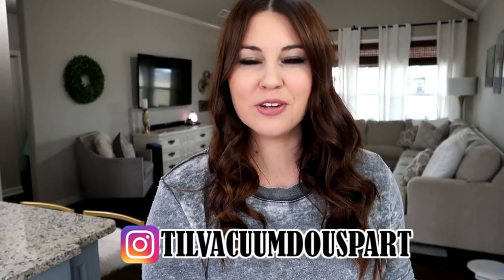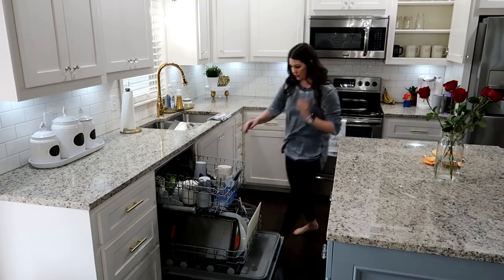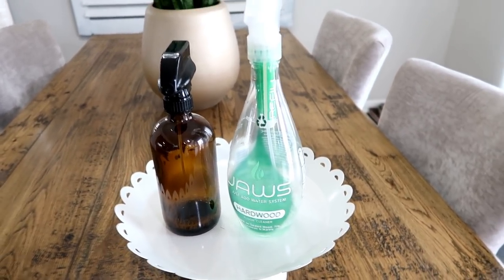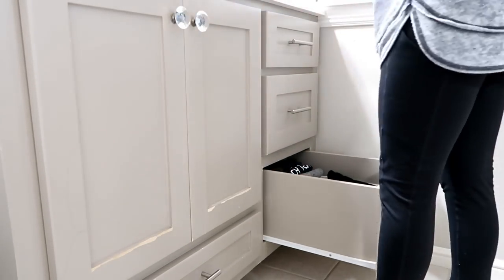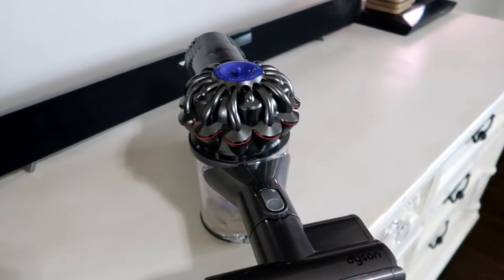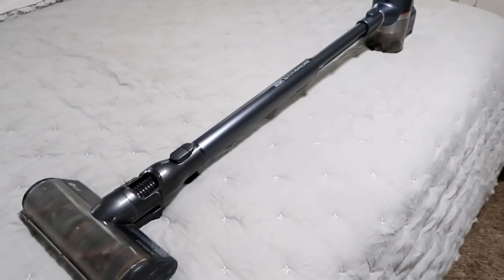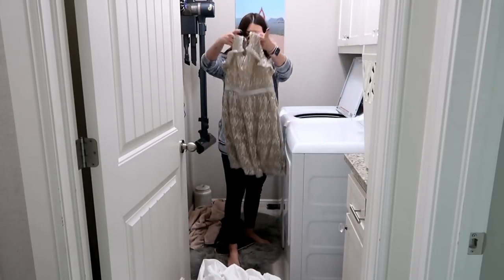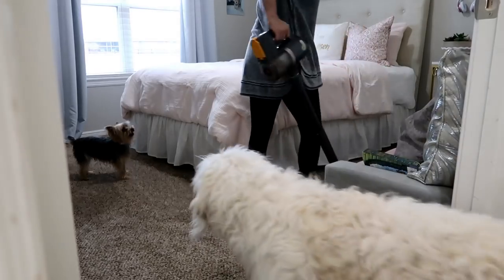CLEAN WITH ME 2020 | RAINY DAY CLEANING | RELAXING WHOLE HOUSE CLEANING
I will give periodic updates of the progress and my thoughts if you are interested.